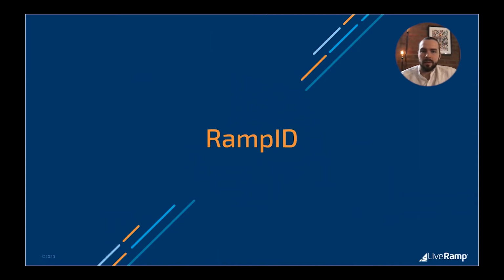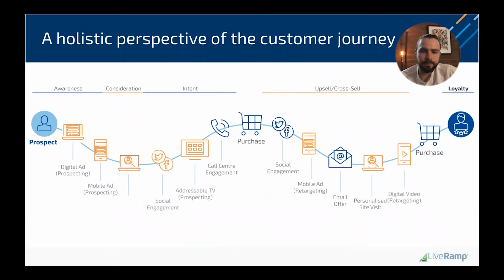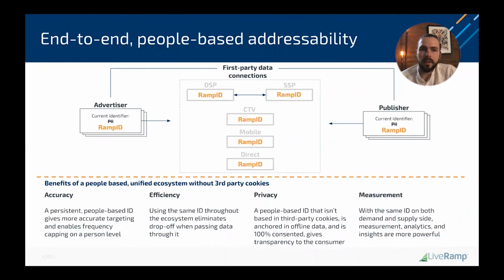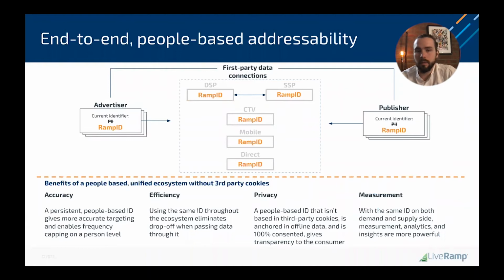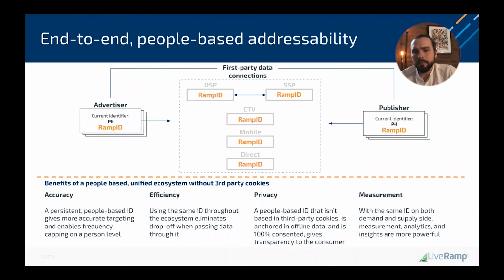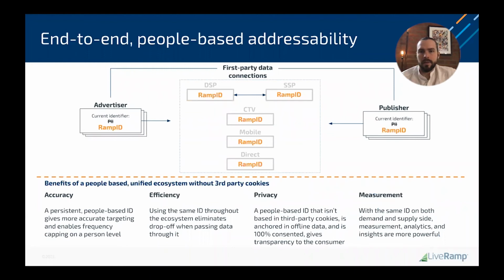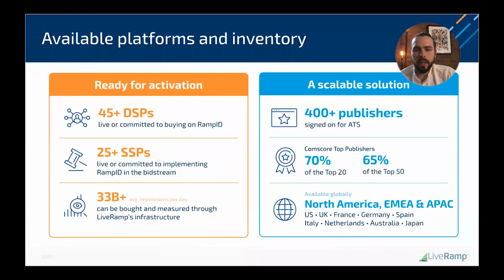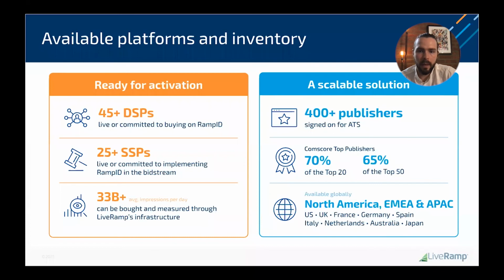LiveRamp: RampID walk-through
Christian Carlsson explains how RampID works across the digital advertising ecosystem, allowing brands, publishers and platforms to create meaningful customer experiences.